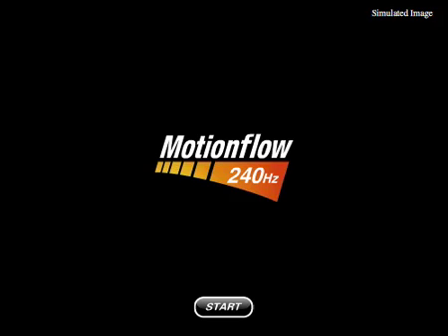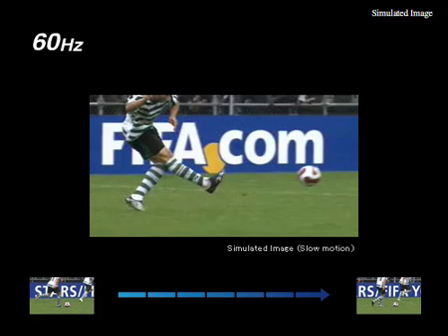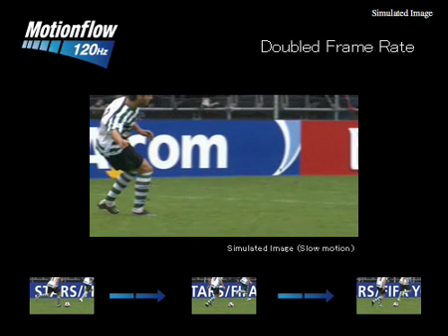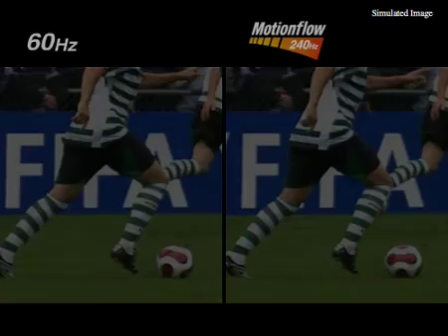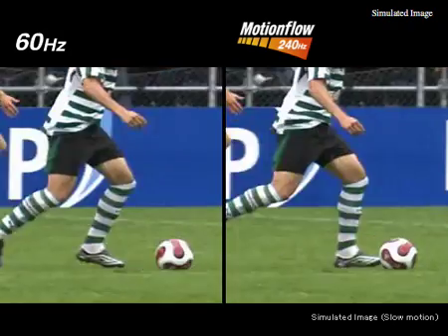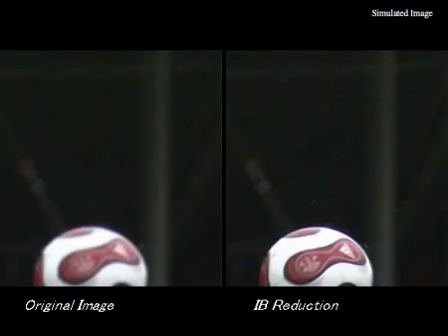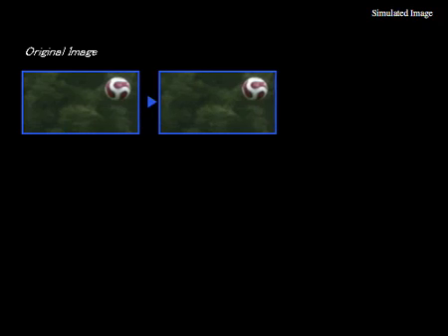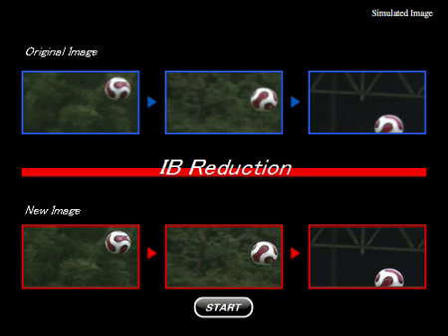Sony BRAVIA 120Hz/240Hz Motionflow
This video describes the process used to create 120 frames a second from 24P and 30 frame content. The use of Image Blur reduction improves the performance of Sony's high frame rate technology.